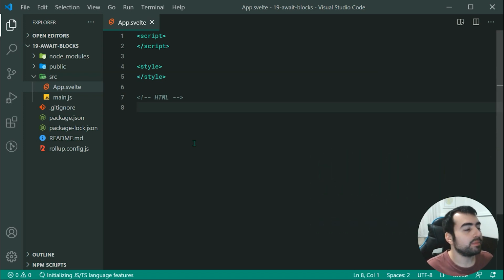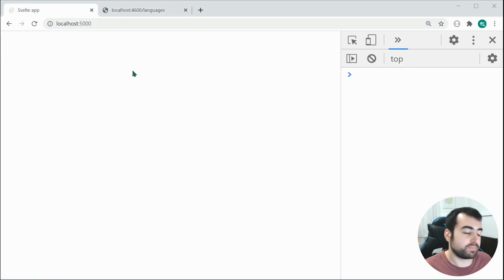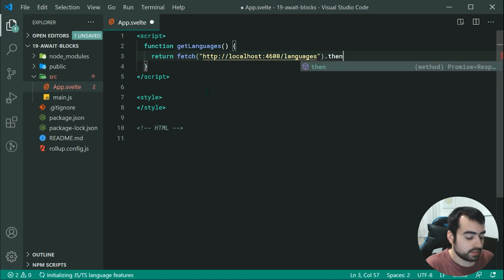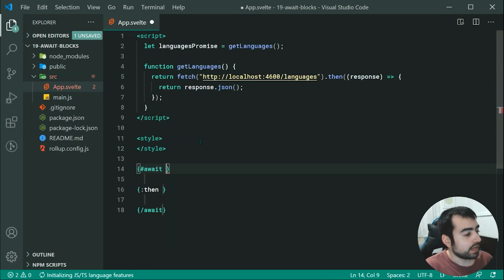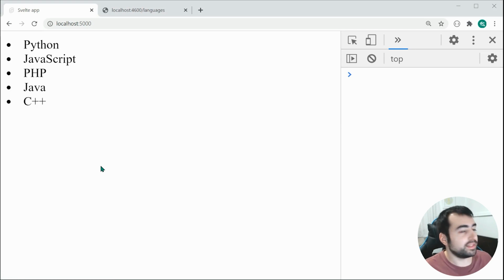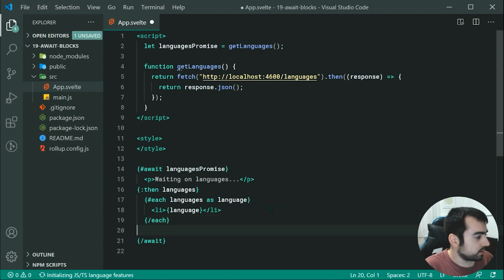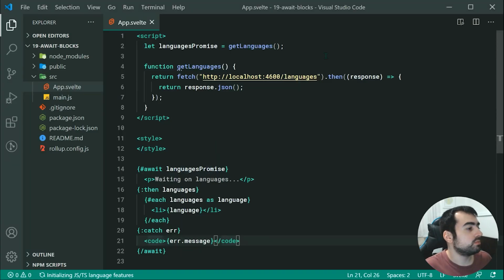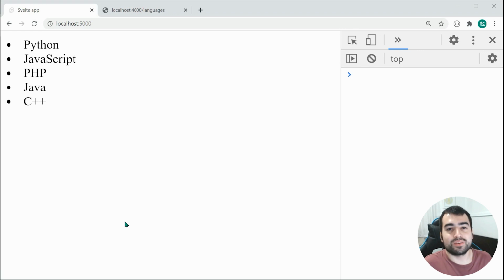Await Blocks - Svelte Tutorial #19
In this Svelte tutorial we'll be going over await blocks, which are used with promises to achieve simple asynchronous programming.